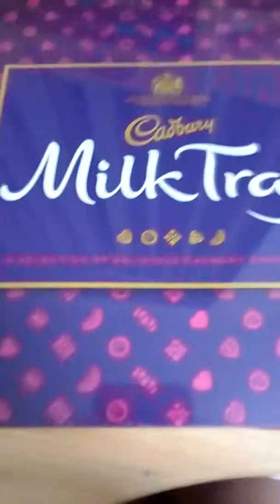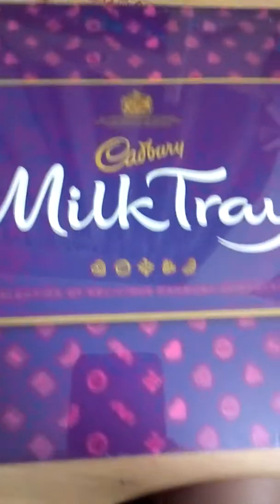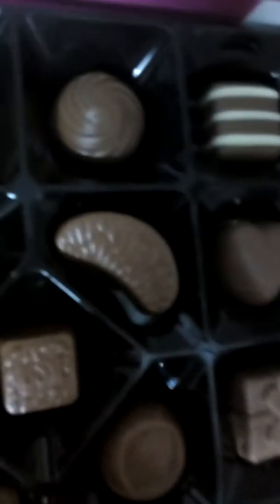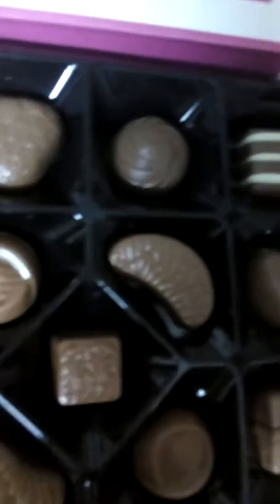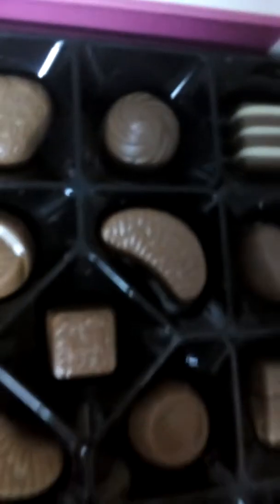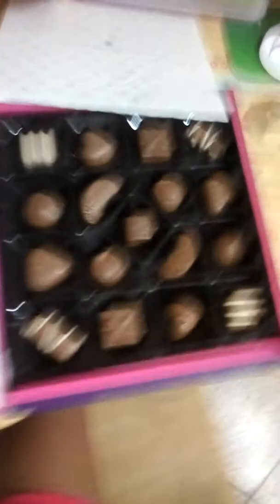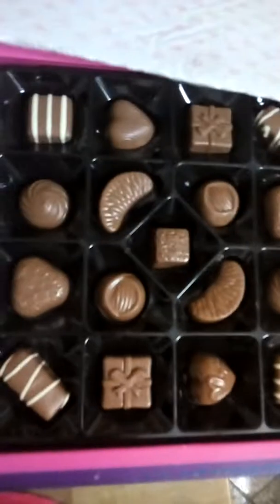CADBURY MILK TRAY#YUMMY#SARABIVA#UNBOXING